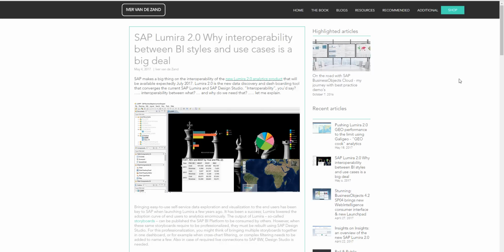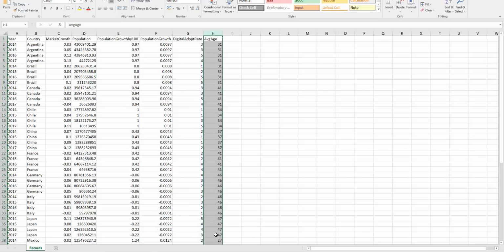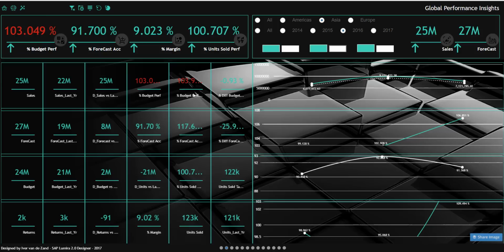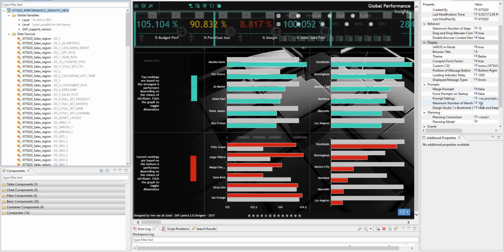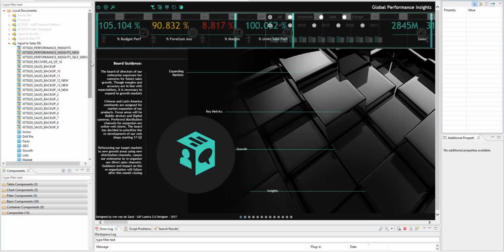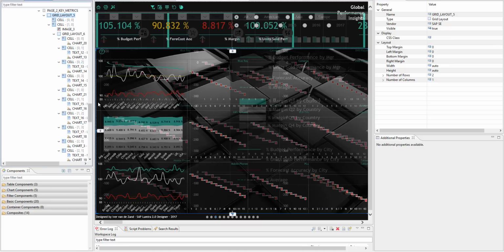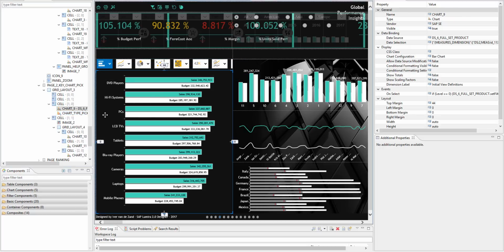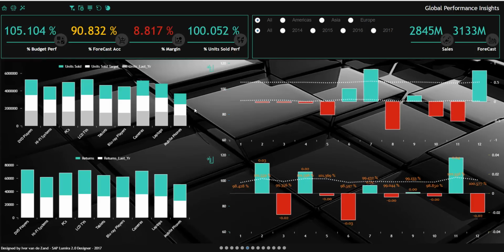SAP Lumira 2 0 Designer - interoperability - technical explanation Part 1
Part 1 of a series of two technical explanations on SAP Lumira 2.0 Designer and how the interoperability is set - up. Best practice and tutorial guide for creating SAP Lumira 2.0 Designer dashboard applications. Learn how easy elements of Discovery can be re-used in Designer.